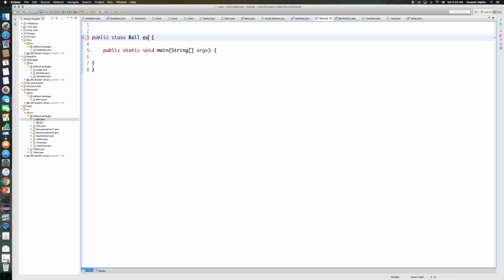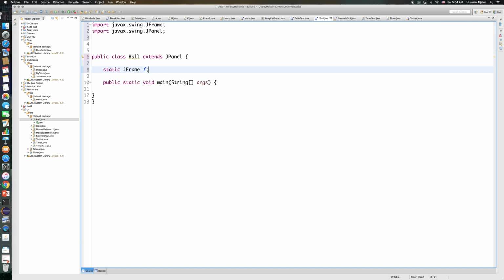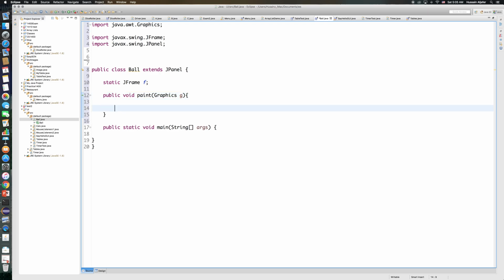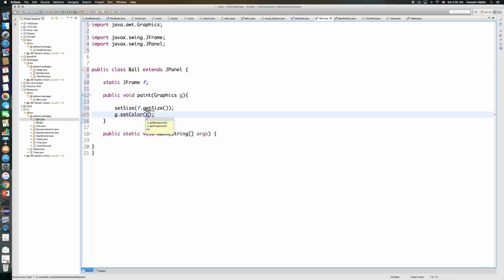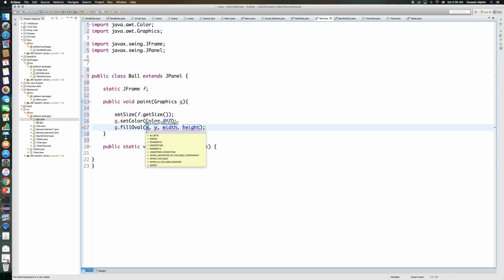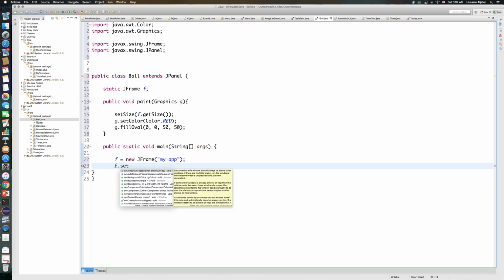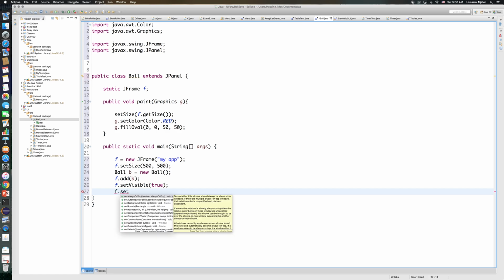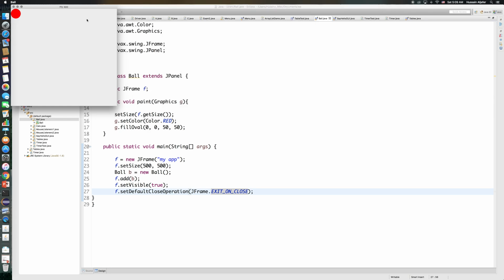Java: GUI - Paint Graphics